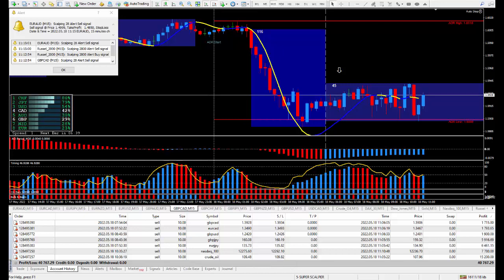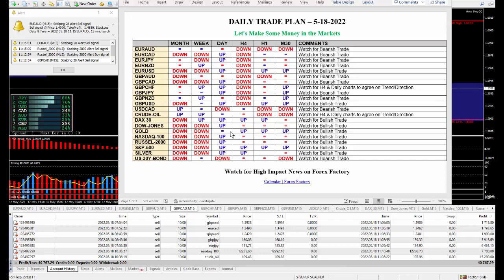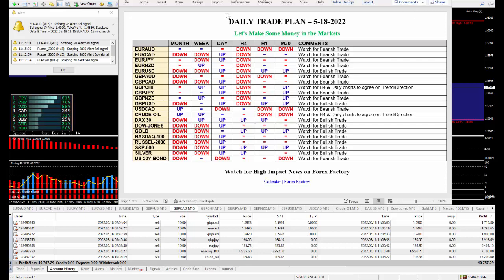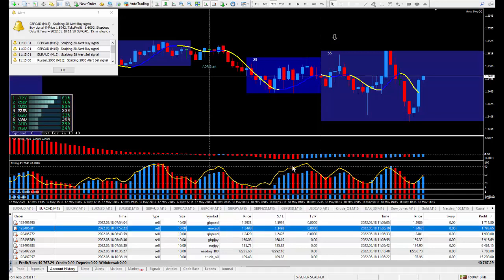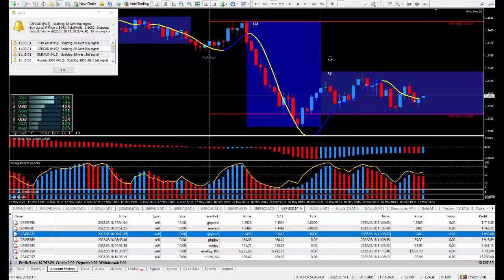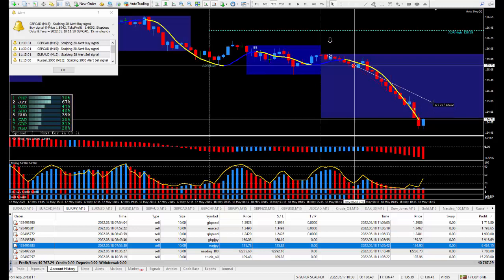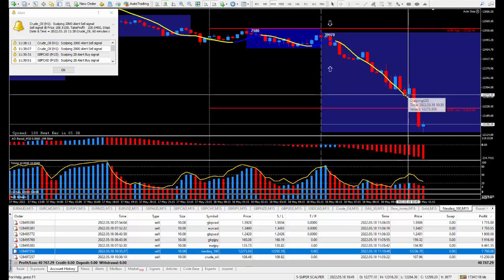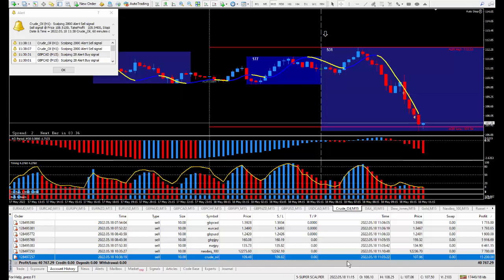Day Trading - SUPER SCALPER Produces $40,767.29 Today